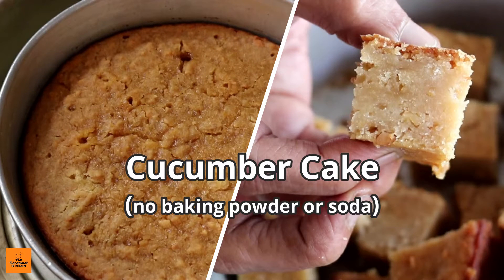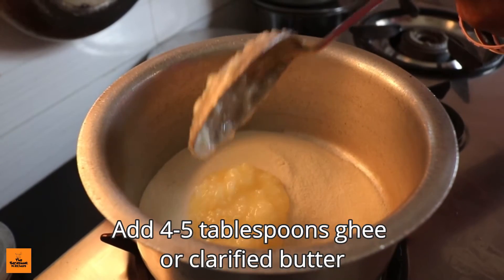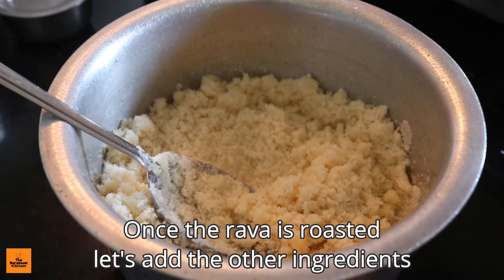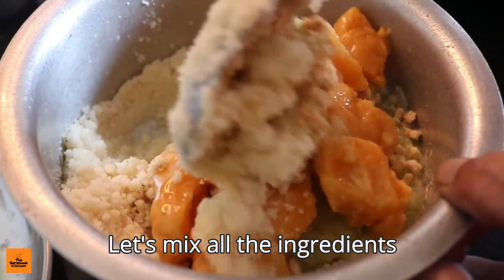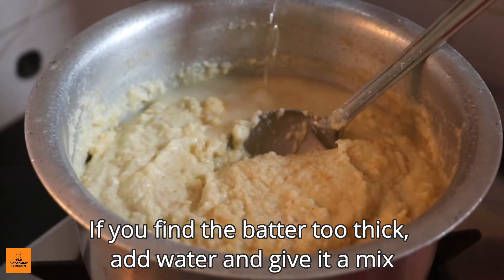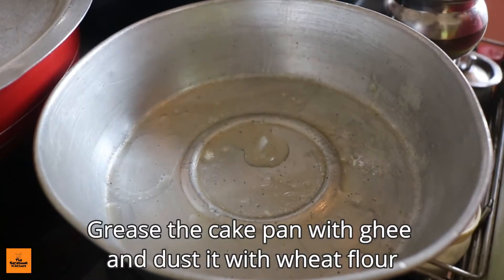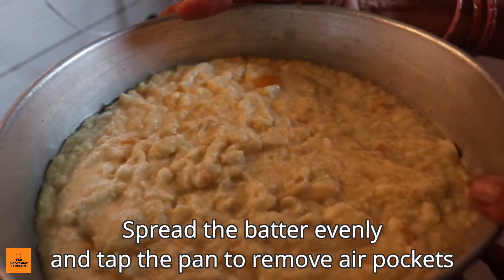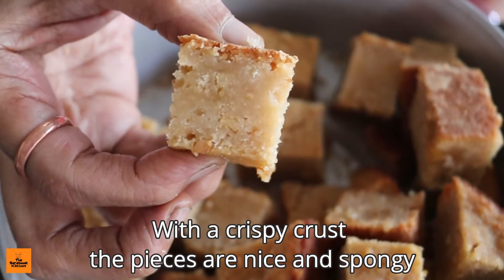Easy Cucumber Cake recipe | काकडीचा लुसलुशीत केक कसा बनवाल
🛒Fresh Cucumber, 500g

🛒Royal museum Round Cake Mould Baking Aluminium Tray for Half kg, 750 Grams and 1 kg ( Set 3 in 1)

🛒Wishome Teflon Coated Spring Form Cake Mould Pan 3PC Set

Cucumber has multiple culinary and medicinal uses. In this video, we make a healthy and delicious cucumber cake. Try it once and you will definitely suggest it to your friends.

You can also post interesting recipe photos on social media and tag us:

|About|
The Saraswat Kitchen shares recipes that seldom find any space among the celebrated cuisines. Eat good food and stay healthy.

या description मध्ये दिलेल्या लिंक वापरून तुम्ही विकत घेतलेल्या उत्पादनातून, कोणतीही अतिरिक्त रक्कम न आकारता, आम्हाला स्वल्प कमिशन मिळते. यामुळे द सारस्वत किचनवर अधिक उपयुक्त विडीयोंची निर्मिती करण्यास मदत होईल.

This will help us produce more interesting videos on The Saraswat Kitchen.